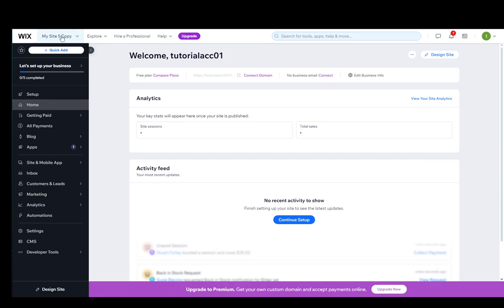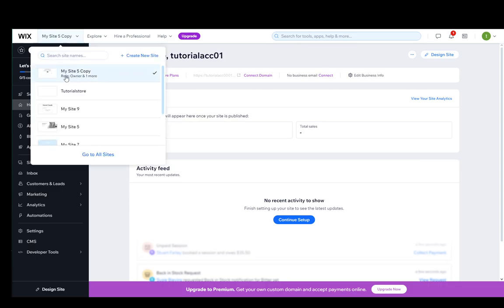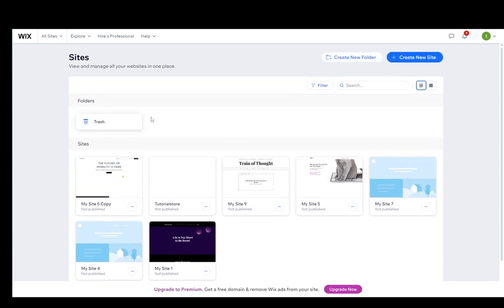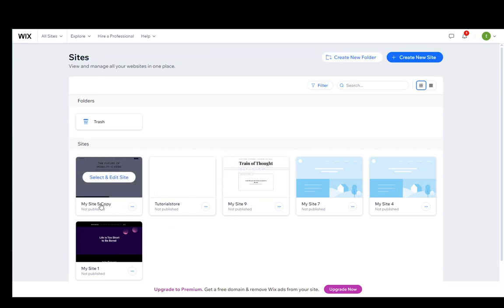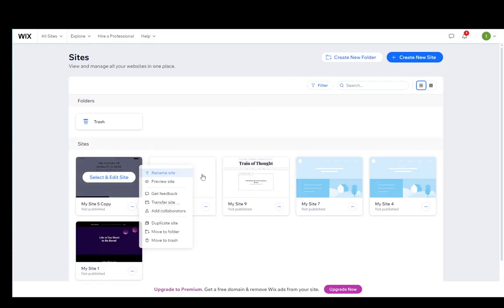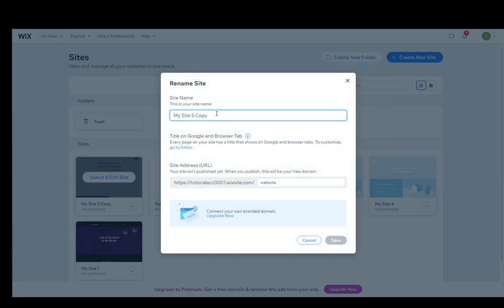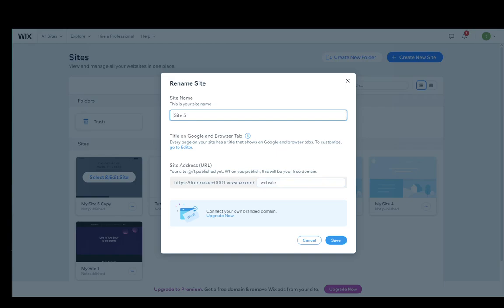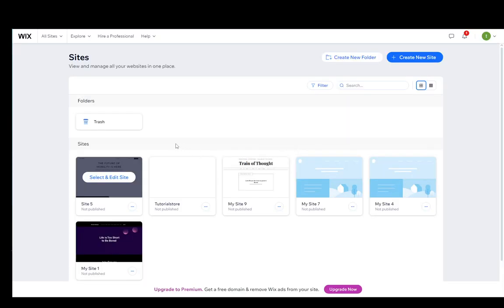How To Change The Website Name In Wix Tutorial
Today we talk about change the website name in wix,how to change website name in wix,wix how to change domain name,wix tutorial